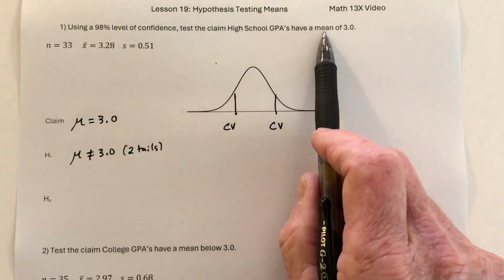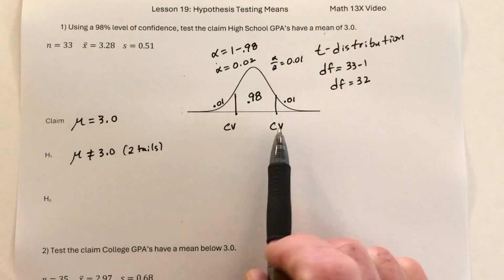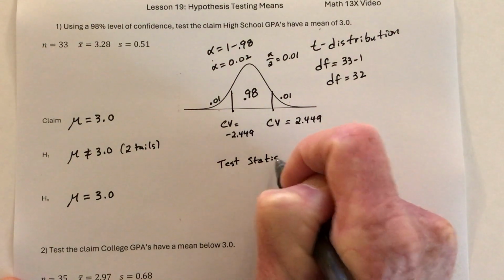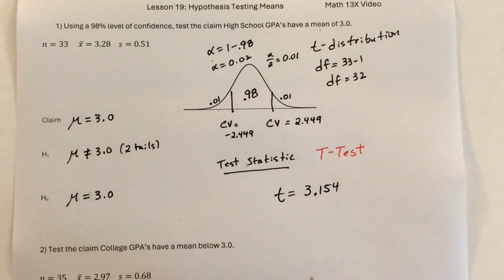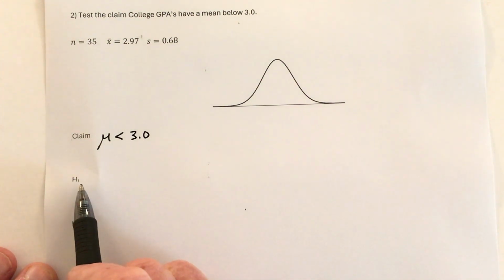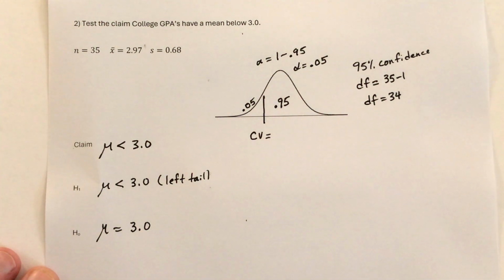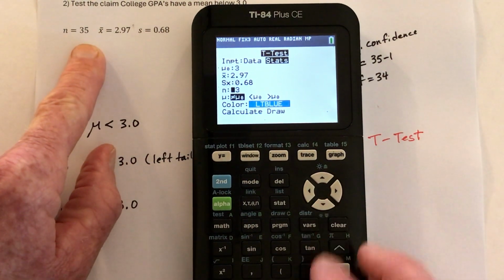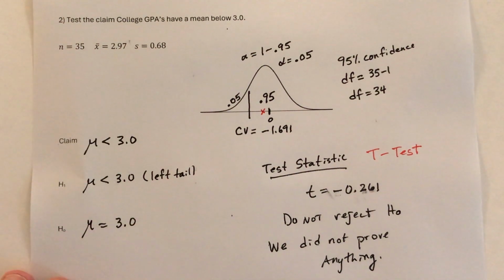Math 13X Lesson 19 Hypothesis Testing Means